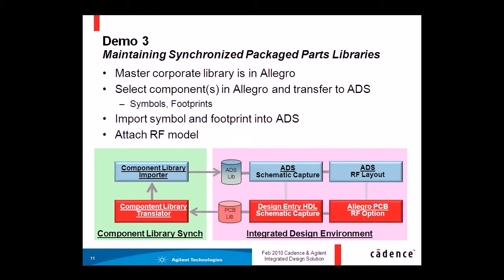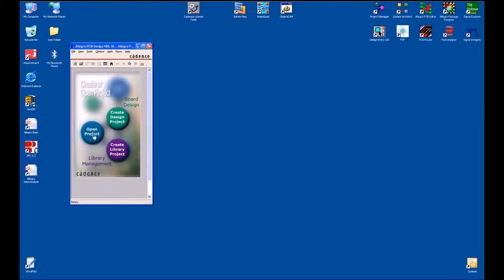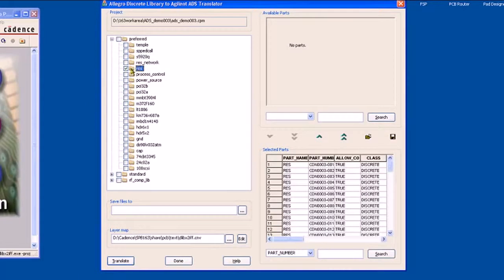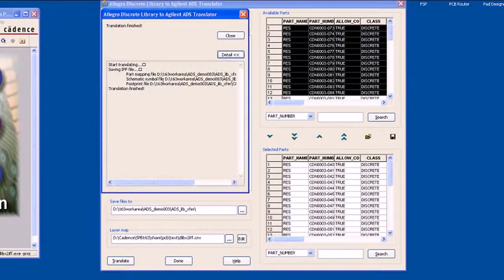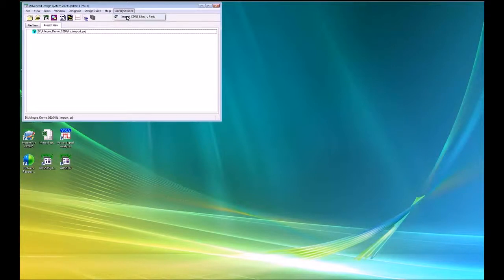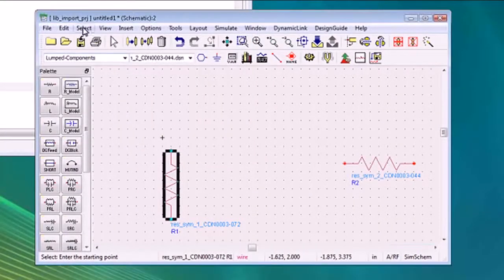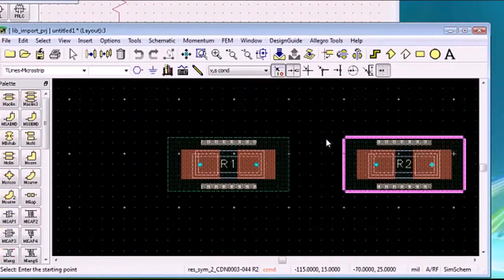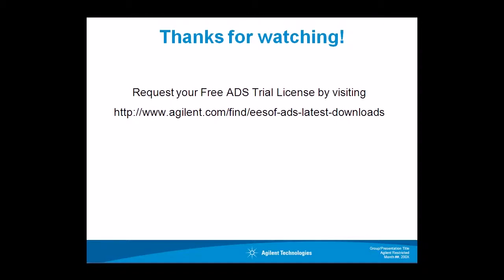Synchronizing Packaged Parts Libraries - ADS/Cadence Allegro Integration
This video will show how to synchronize the packaged parts libraries between the Allegro PCB environment and ADS. With a few button clicks you can take selected corporate standard parts defined in Allegro, and translate them to ADS, preserving all the properties and part information, insuring that your designs in ADS will use symbols, footprints, and properties that are identical to the corporate standard libraries.